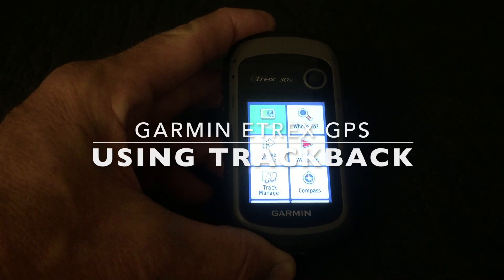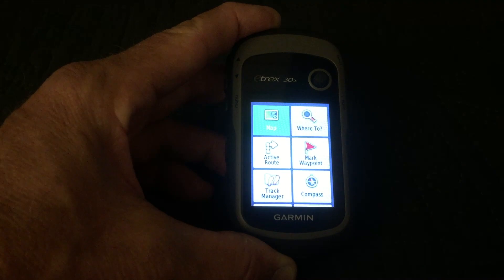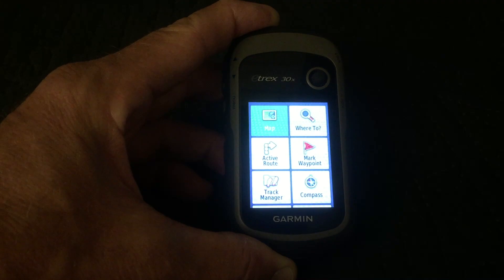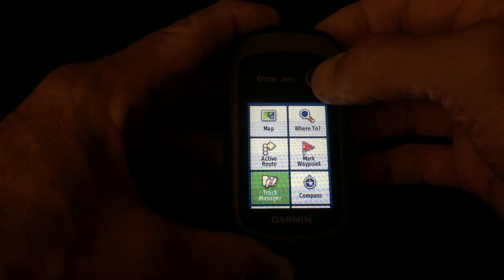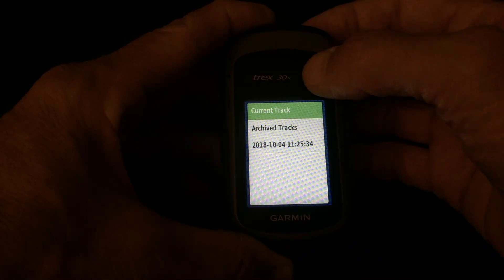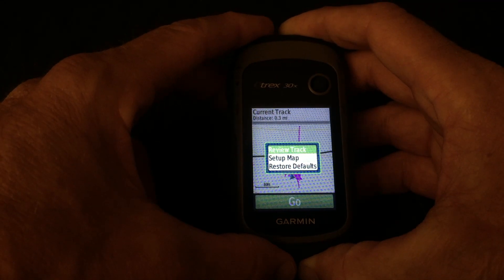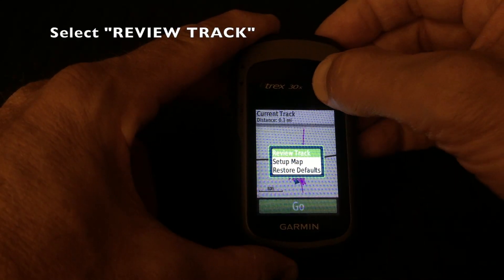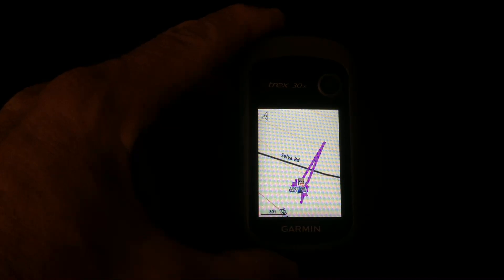How to Use TRACBACK on a Garmin GPS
The Tracback [sic] feature on a Garmin eTrex handheld GPS allows you to return via the same route you traversed on the outbound leg of your hike.  Regrettably, Garmin didn't make it easy to use.